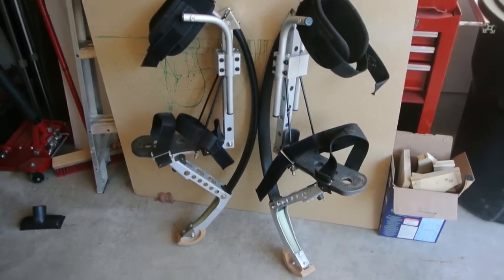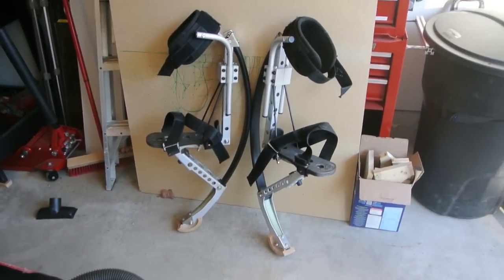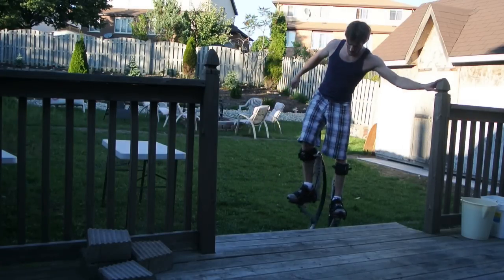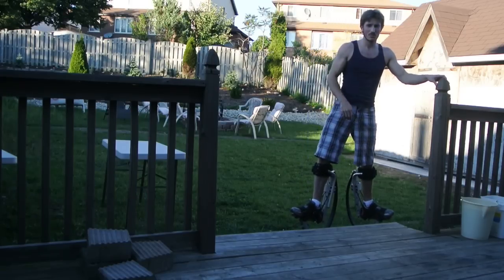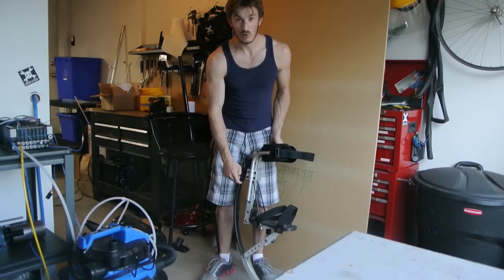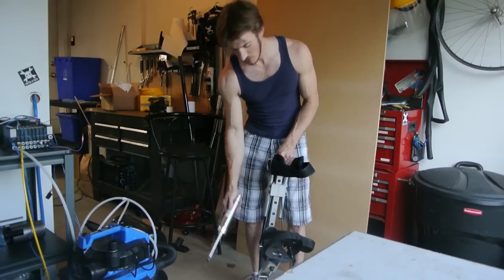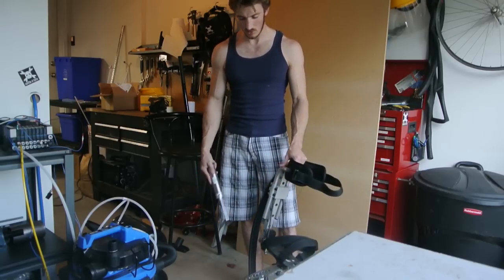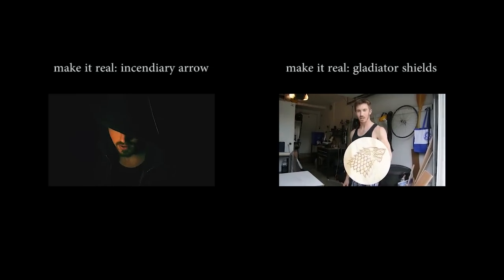...Spring powered boots?